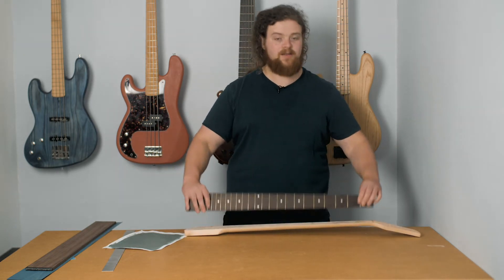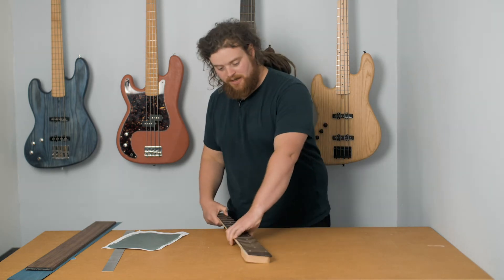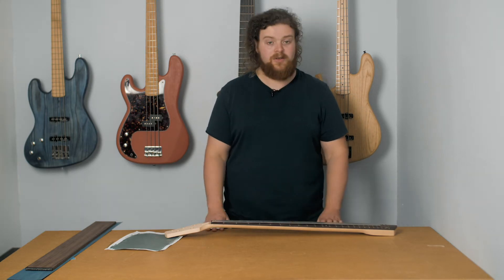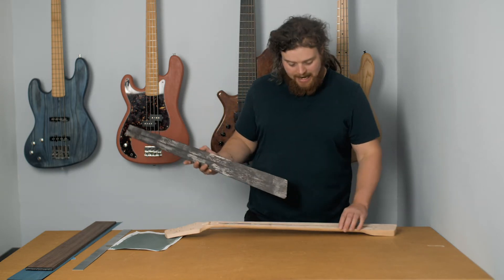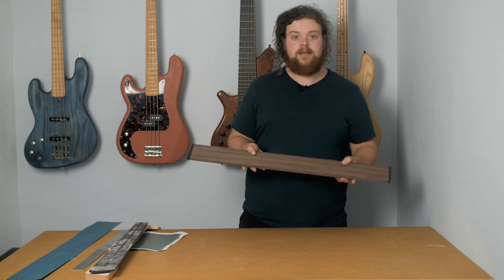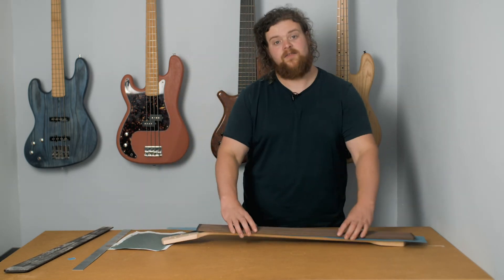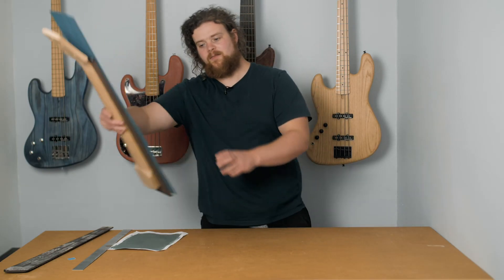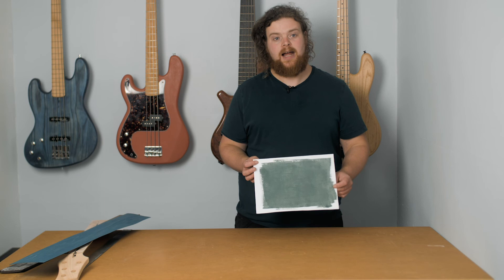Workman Instruments Vlog number 2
In this Vlog we cover some updates to my submission to The Great Guitar Build Off. We discuss removing fingerboards, Rocklite faux rosewood, the plan moving forward and a sample of the colour the bass will be.